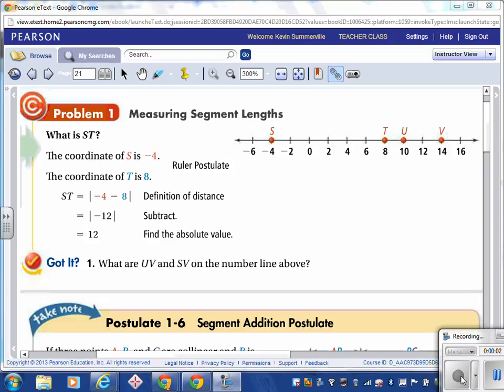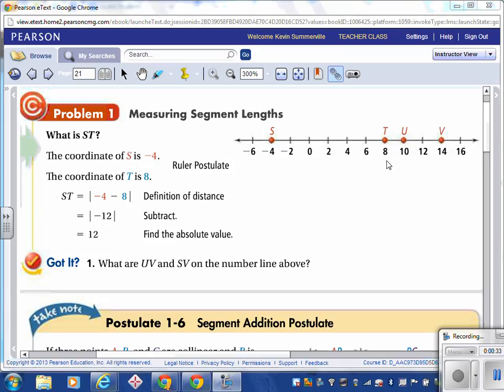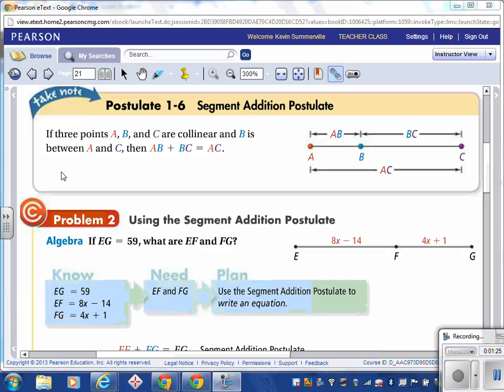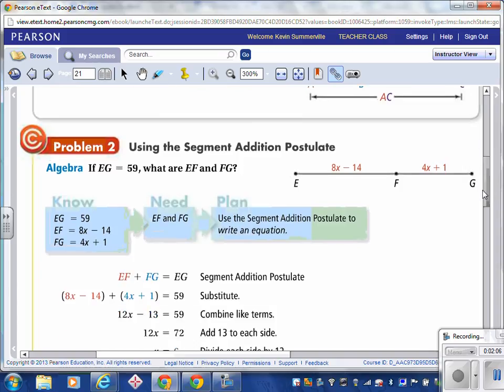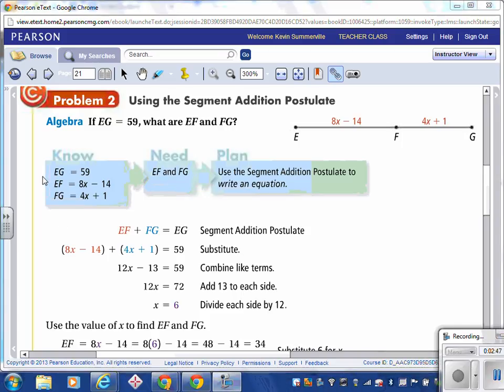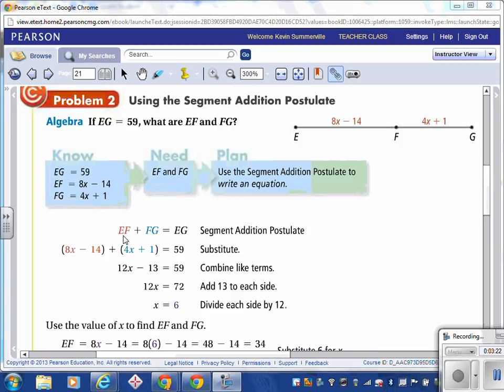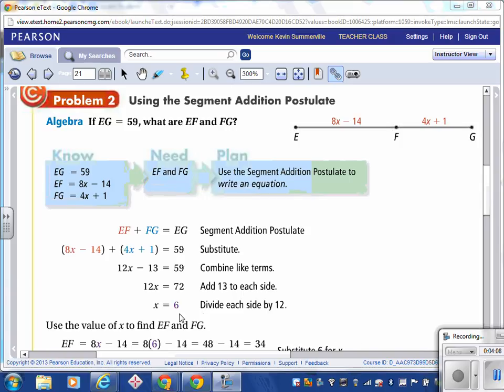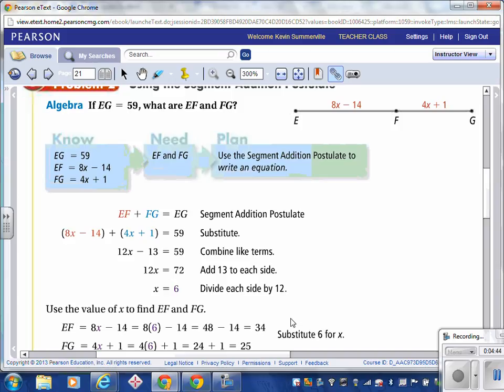Geo 3 1 Prob 1 2